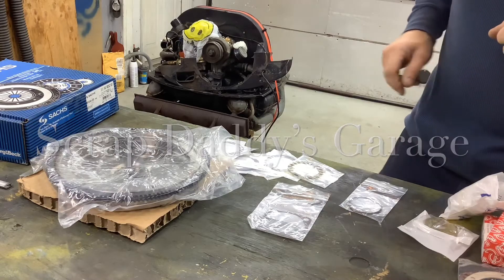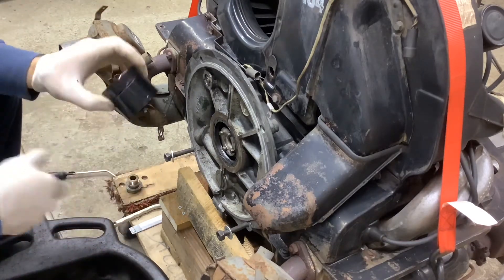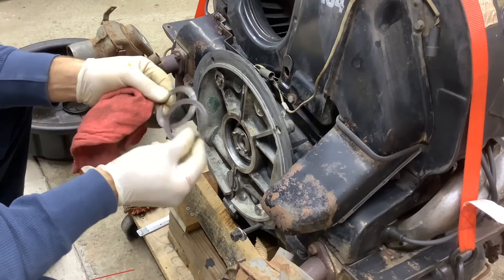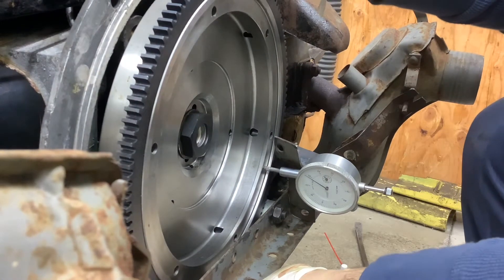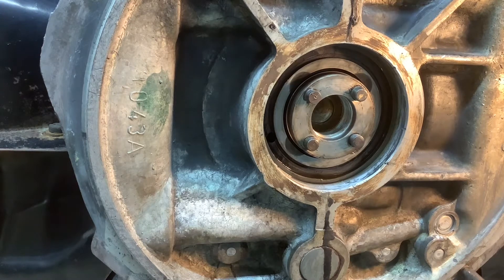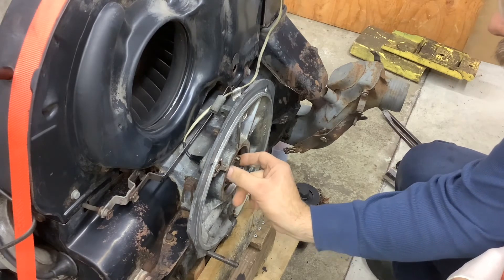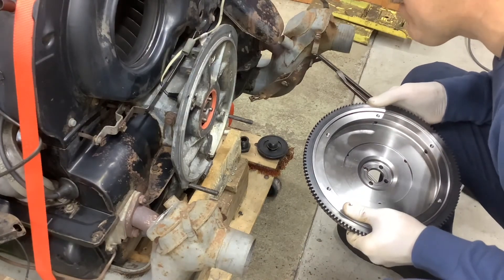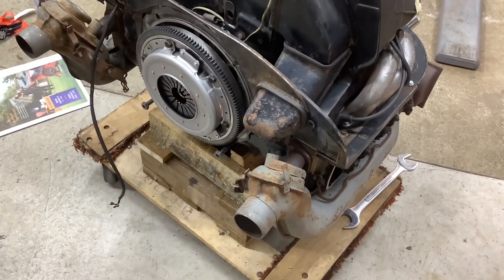VW Sunbug crankshaft end play and rear main seal installation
Adjusting crankshaft end play and replacing the main engine seal on a aircooled beetle